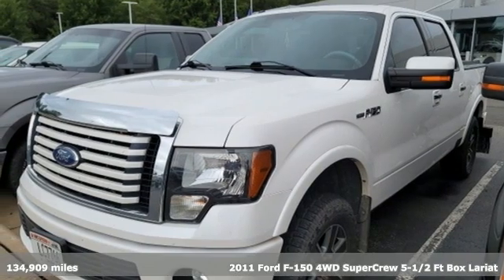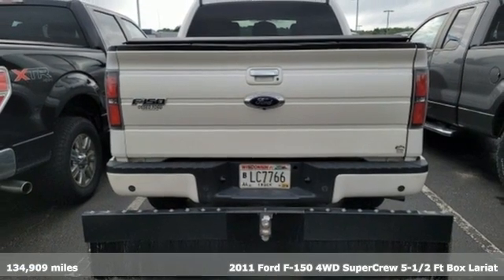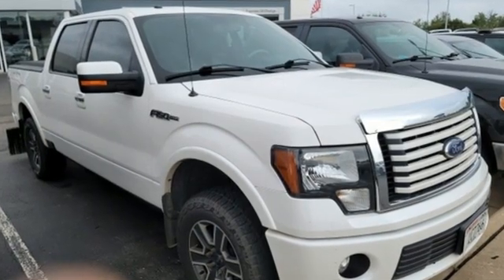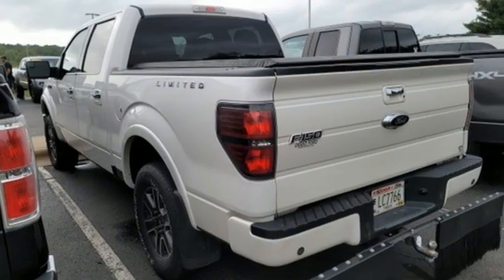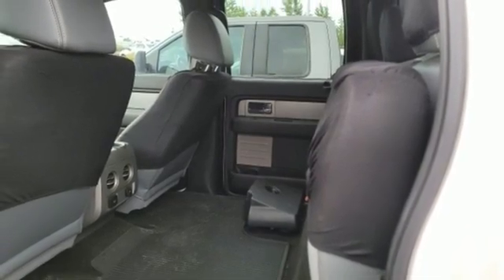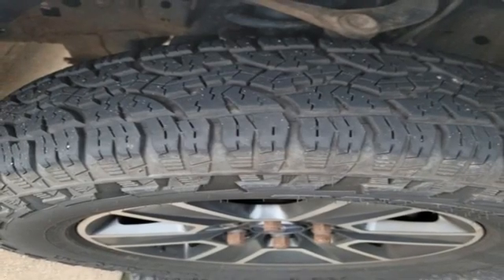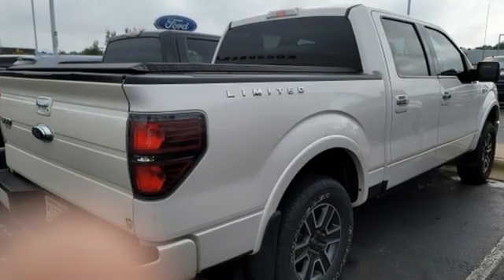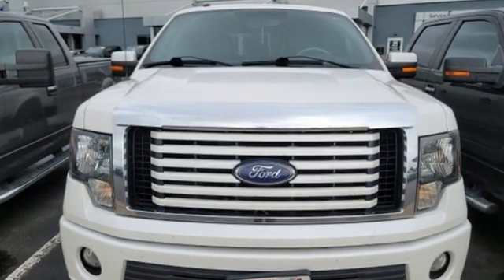Used 2011 Ford F-150 Wausau, WI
Year: 2011
Make: Ford
Model: F-150
Engine: 6.2L V8
Transmission: 6-Speed Automatic Electronic
Mileage: 134909
Stock #: X9558A
VIN: 1FTFW1E66BFA47707
2011 Ford F-150 4D SuperCrew 6.2L V8brbrAwards:br * 2011 KBB.com Brand Image Awards

Address:
2727 North 20th Ave